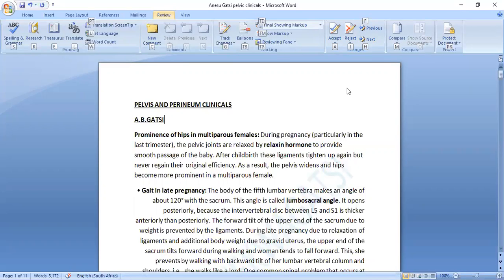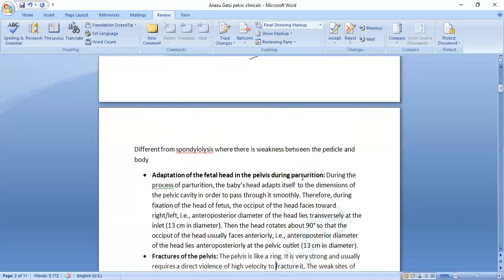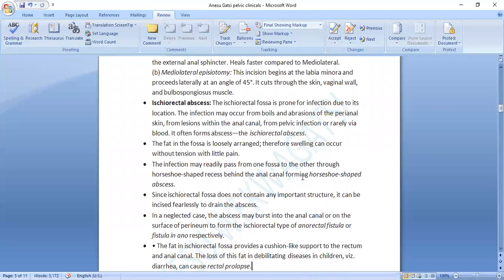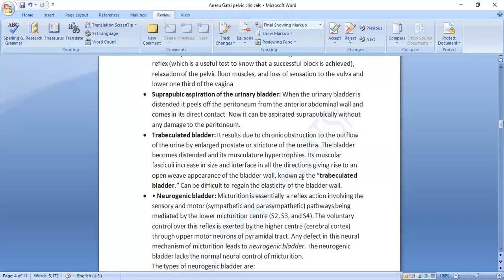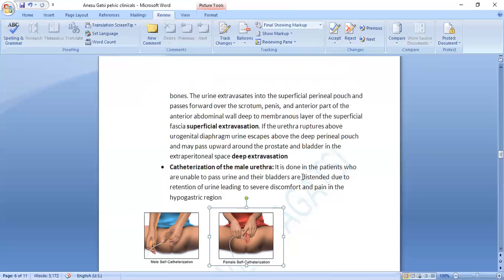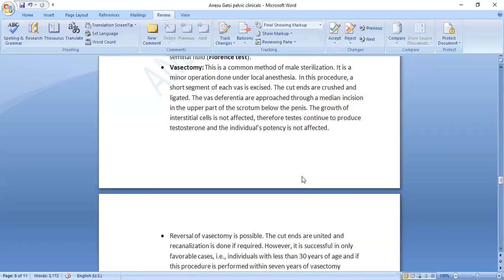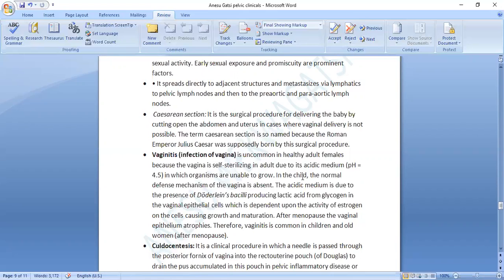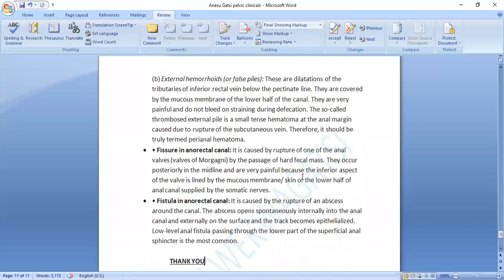Pelvis and Perineum Clinical Anatomy